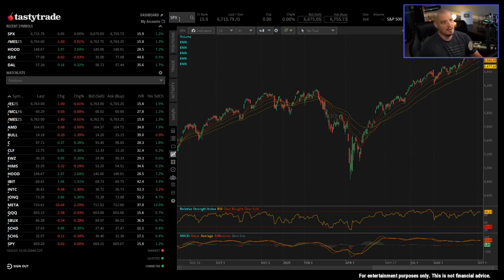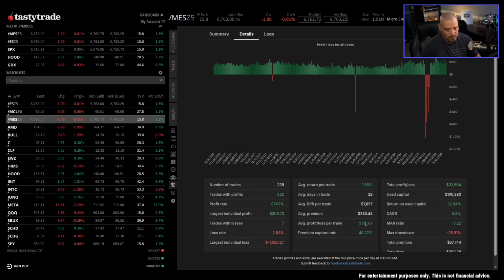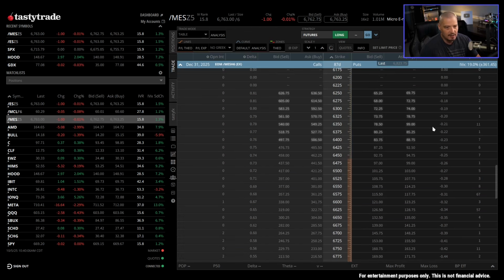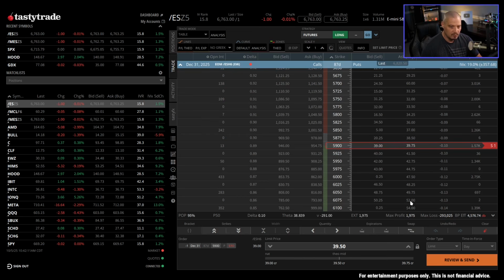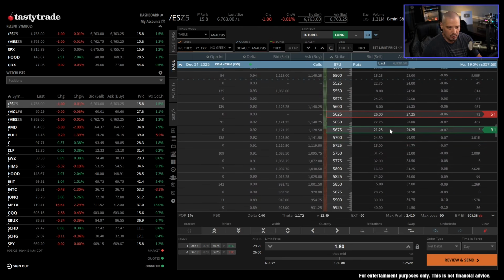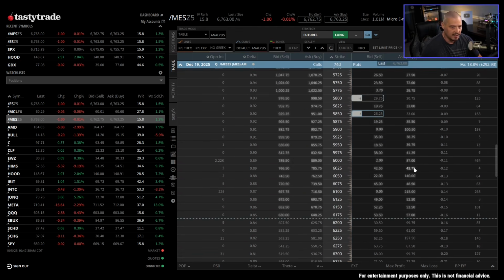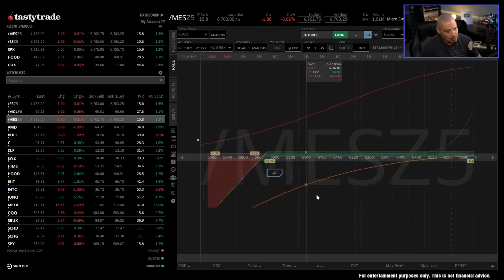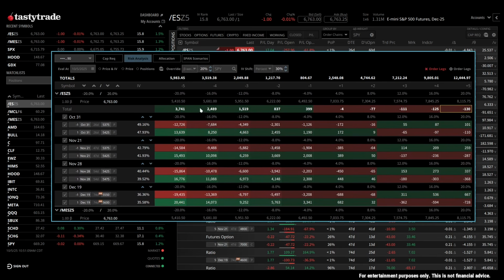How To Trade Futures Options Like A Pro (/ES and /MES)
In this video, I discuss my strategy for trading options on the /ES and /MES futures.  These strategies are a core part of my options portfolio.

Become a "Premium Member" by subscribing on Patreon  This gets you access to the Discord, including the daily voice chats on market days, as well as access to exclusive video content posted on Patreon, including all of the daily voice chats in their entirety.